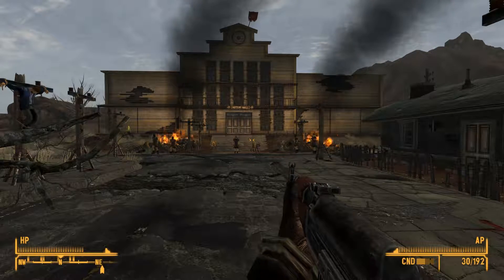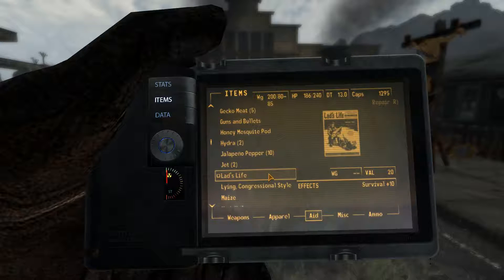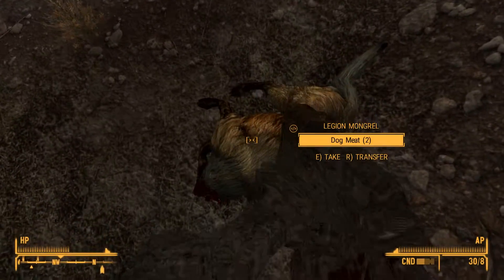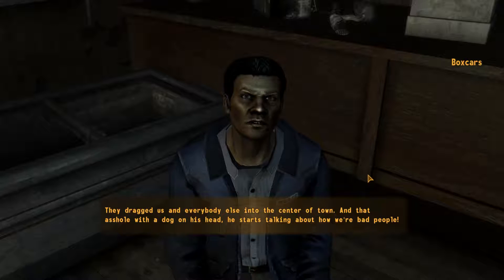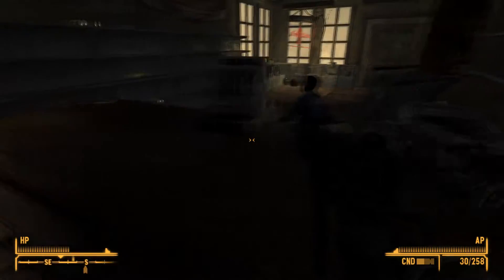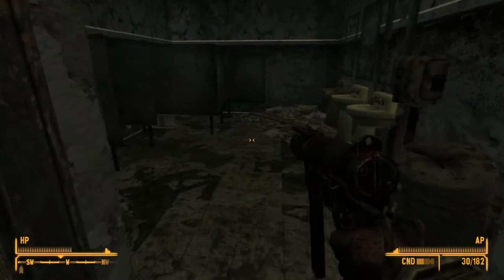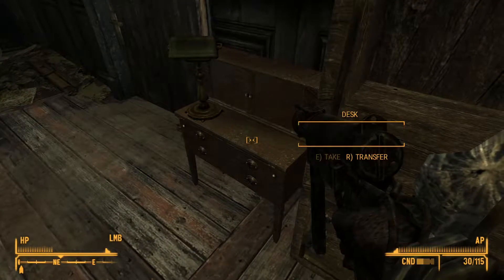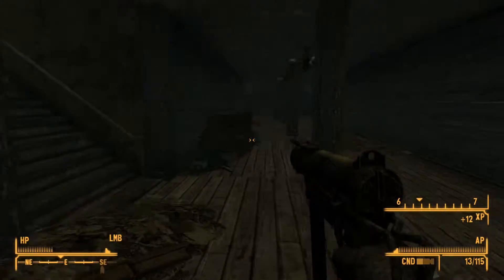Fallout New Vegas Replay Part 9 " Legion Infamy "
So I've pissed off the Legion and what else is new in the wasteland?

Monday--Mafia III
Wednesday-Borderlands, Maifa III
Friday--Maifa III,

LINKS